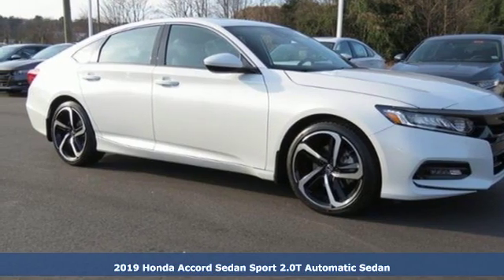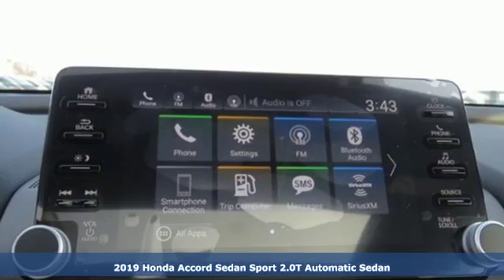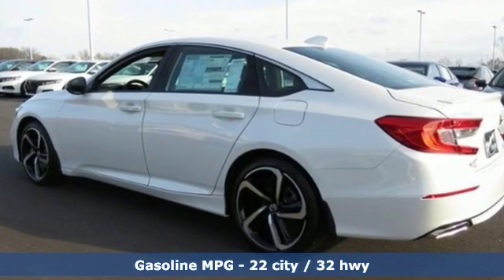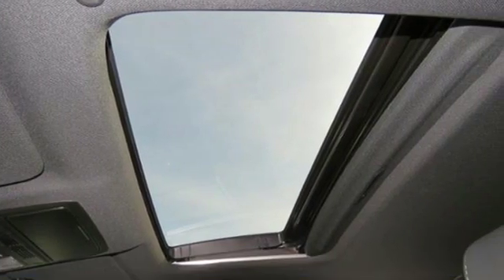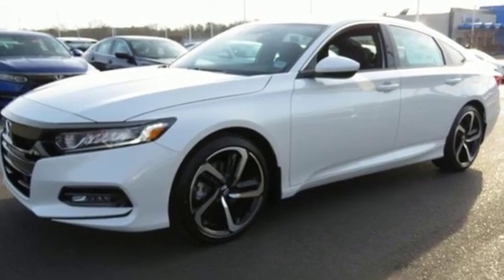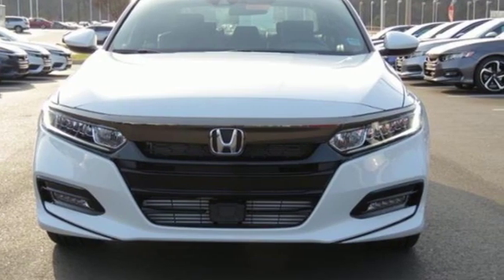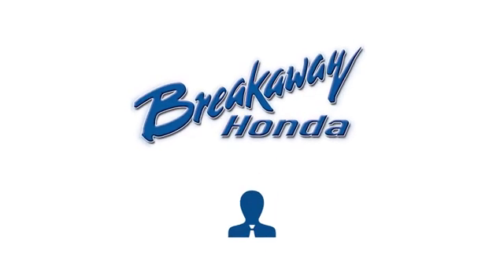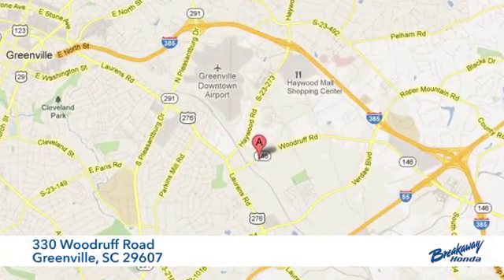New 2019 Honda Accord Greenville SC Easley, SC #190712 - SOLD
Year: 2019
Make: Honda
Model: Accord
Trim: Sport 2.0T
Engine: I4 DOHC 16V Turbocharged
Transmission: 10-Speed Automatic
Color: Silver
Interior: Blk Clth
Stock #: 190712
VIN: 1HGCV2F37KA006775

Address:
330 Woodruff Road